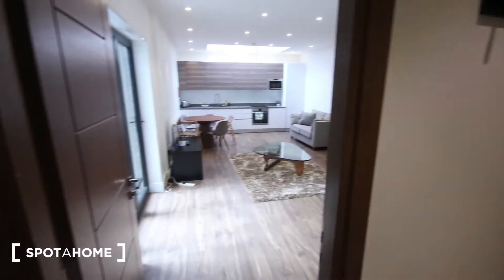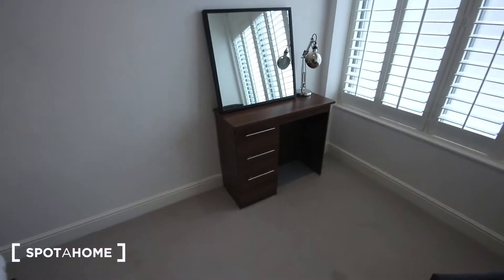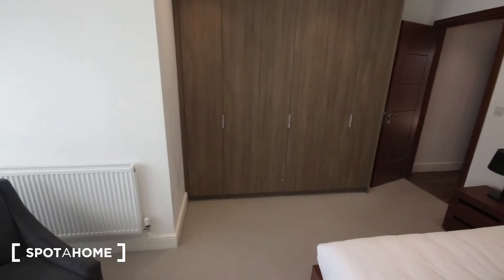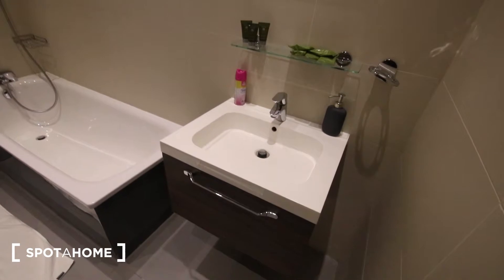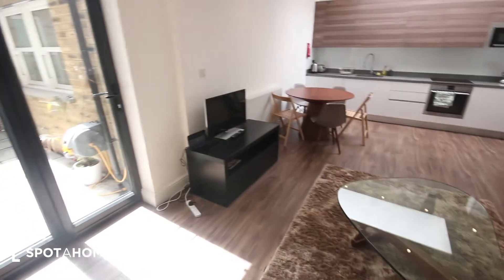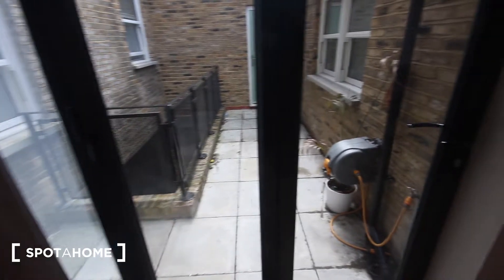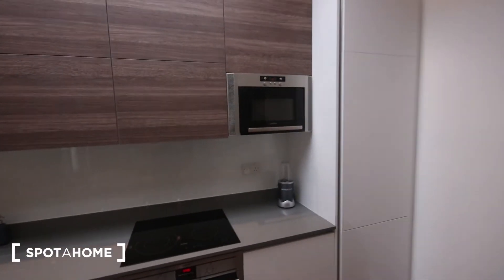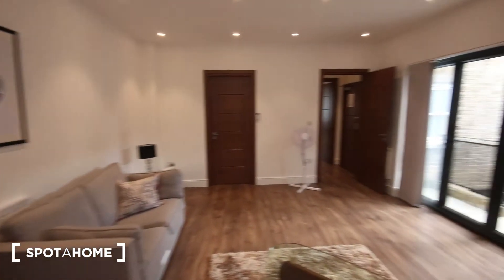Spacious 1-bedroom flat for rent in Kentish Town - Spotahome (ref 217738)